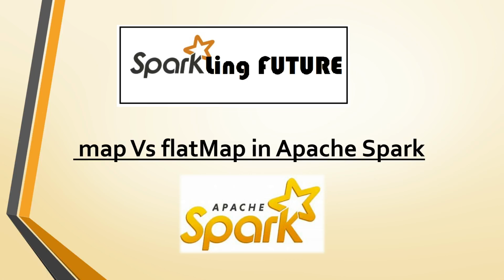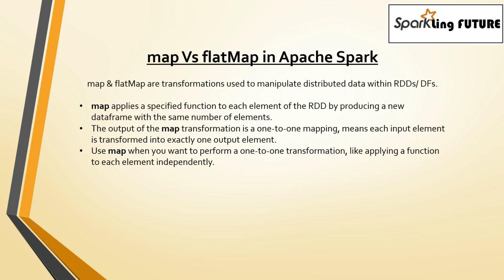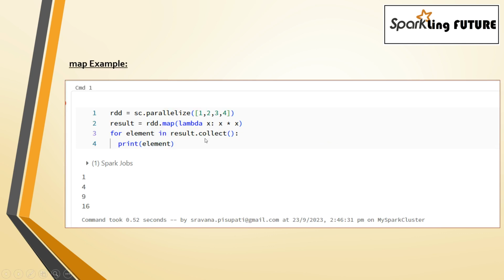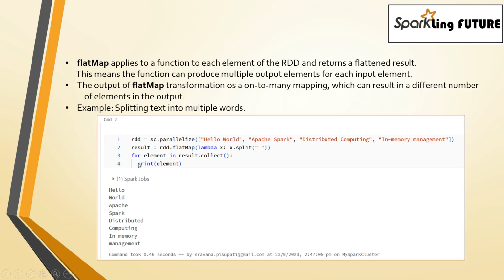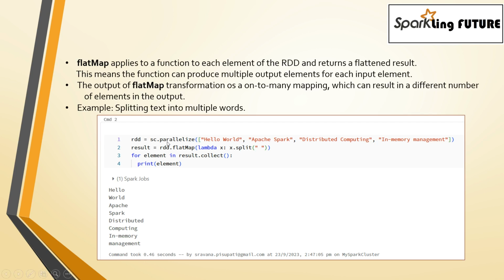map Vs flatMap in Apache Spark | Spark Interview Questions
Hi Friends,
Welcome to Spark interview questions series.
map vs flatmap
- Both are narrow transformations.